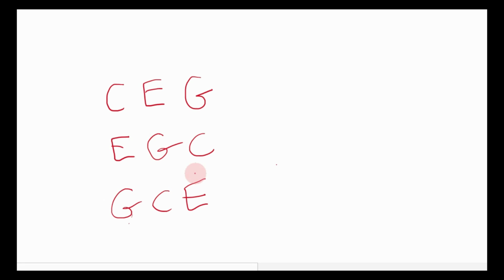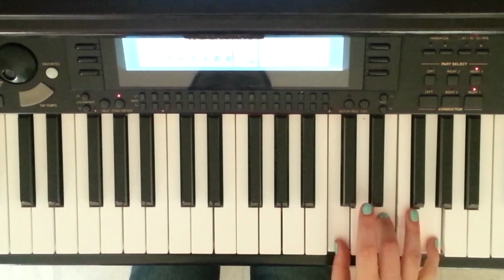How to Invert Chords on Piano